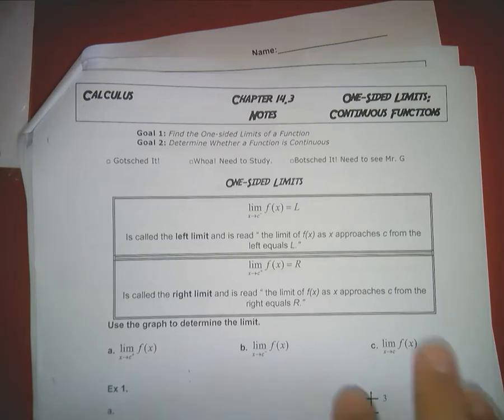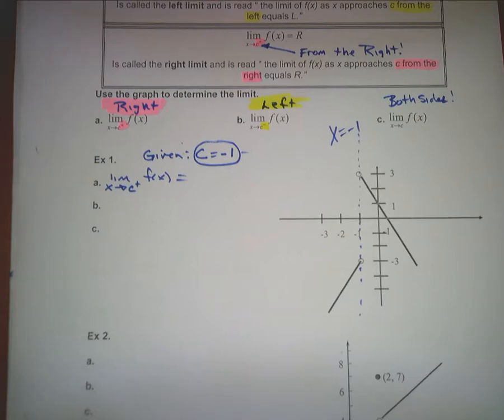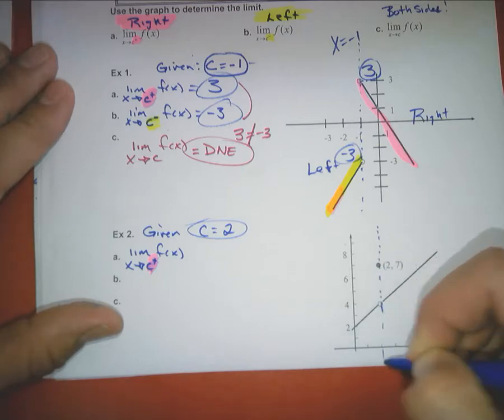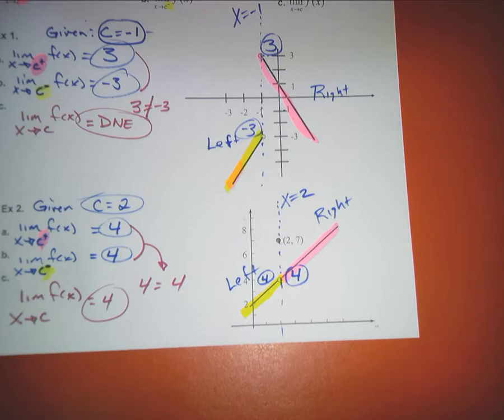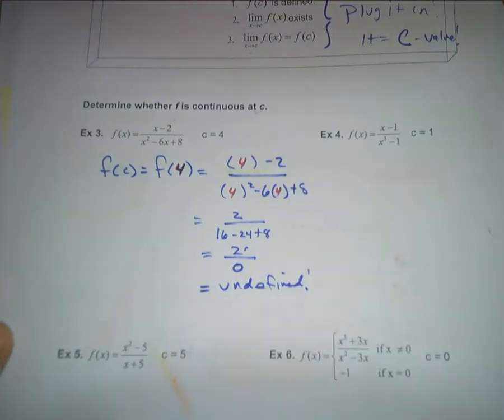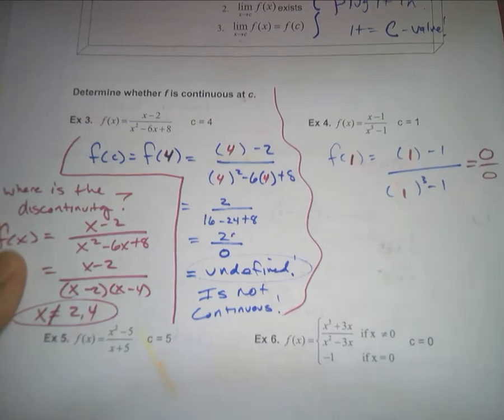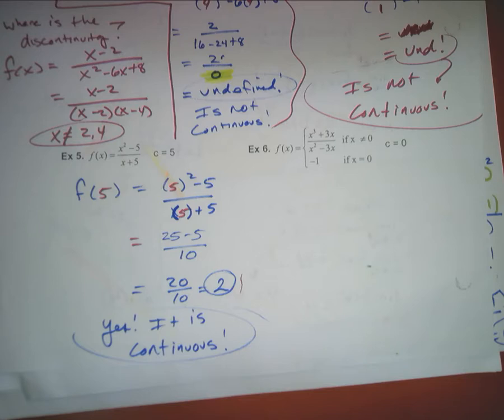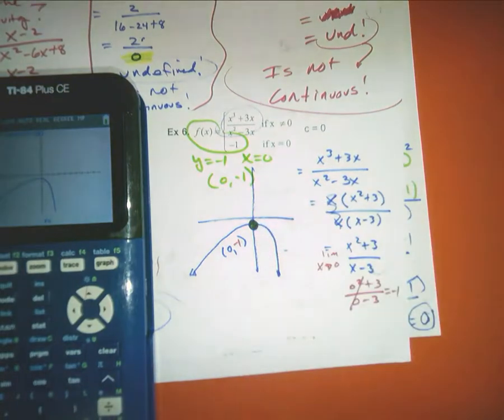Gotsch Pre Calc Ch 14.3 Notes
One sided Limits and Continuity.